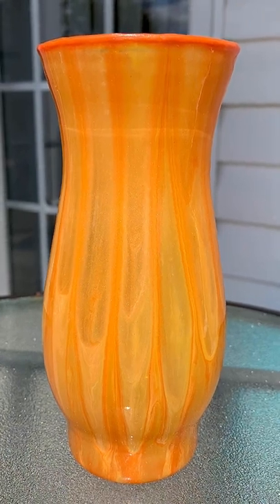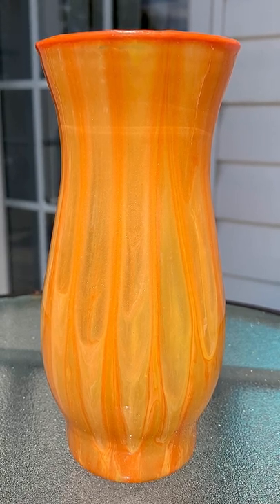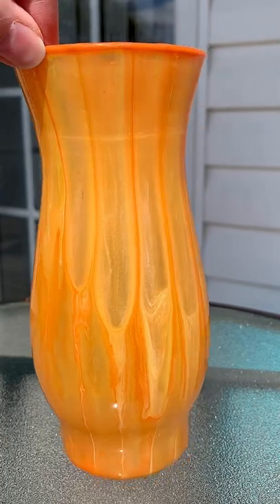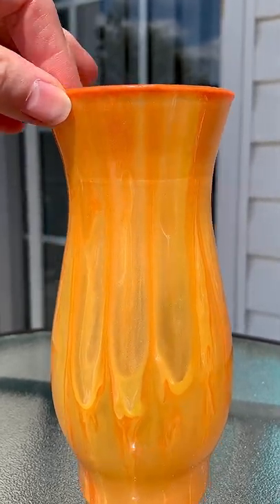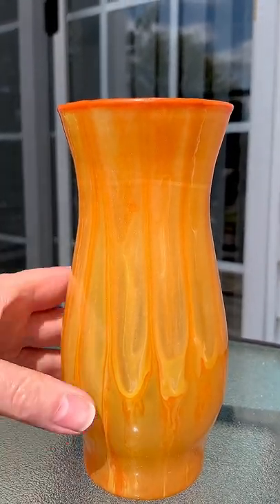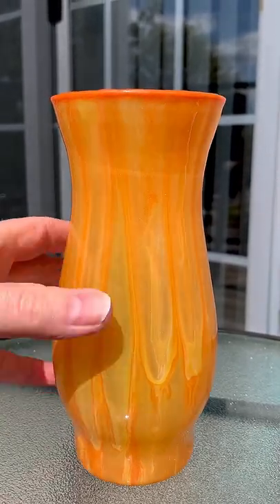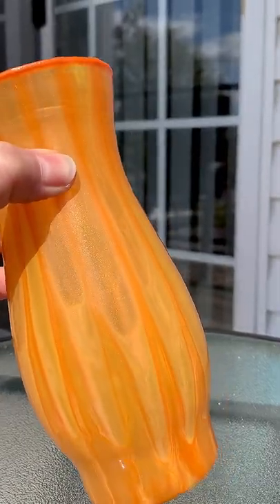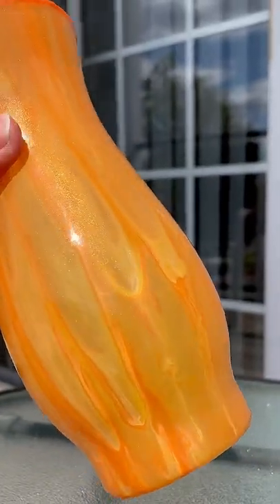**SOLD**Decorative Vase Showcase - Showcase Design - Abstract Painting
A short video showcasing an abstract art vase that is now complete & ready to be listed in my Etsy shop.